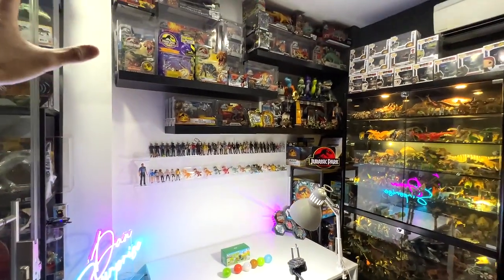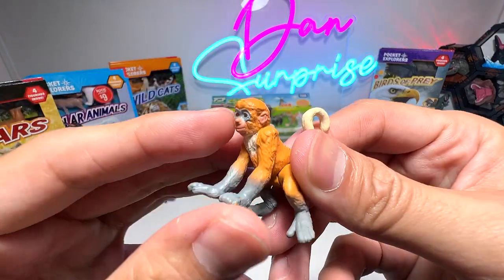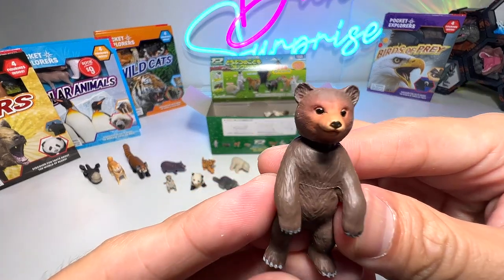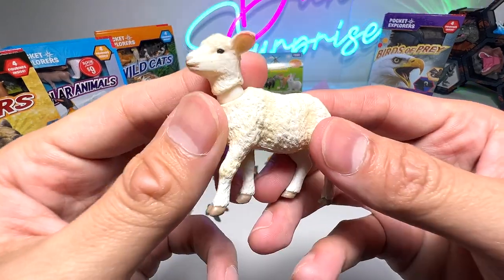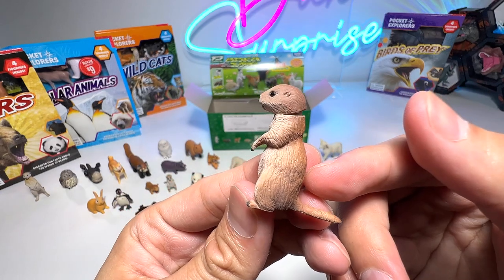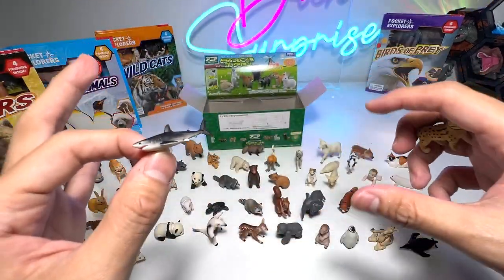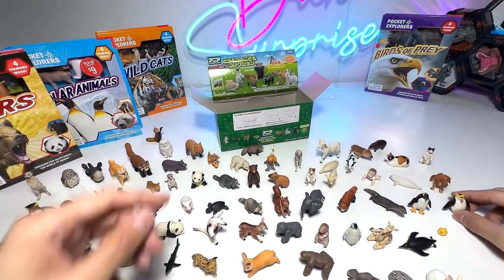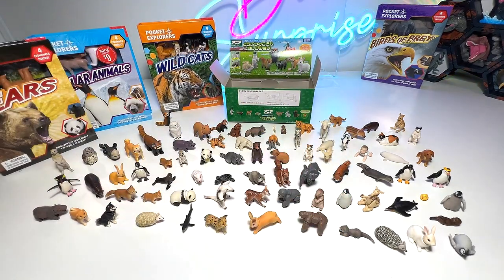Takara Tomy Baby Animals - Tiger, Seal, Monkey, Zebra, Hippo, Giraffe, Elephant, Cat, Dog, Rabbit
Takara Tomy Baby Animals - Tiger, Seal, Monkey, Zebra, Hippo, Giraffe, Elephant, Cat, Dog, Rabbit, Cow, Wolf, Owl, Racoon, Red Panda, and more.